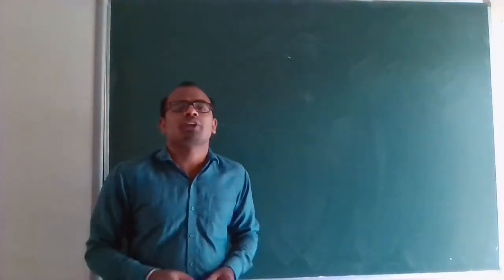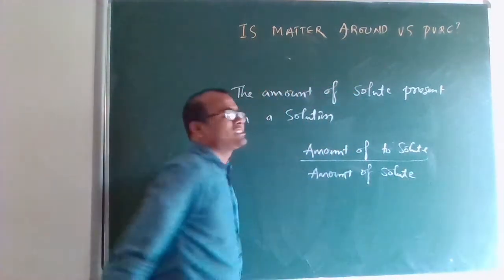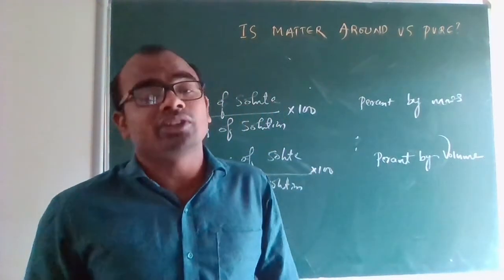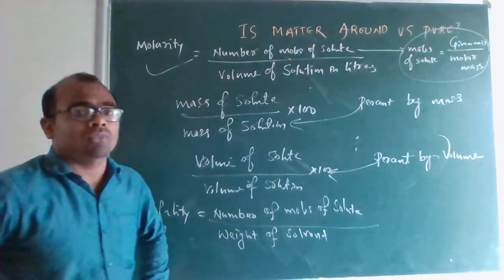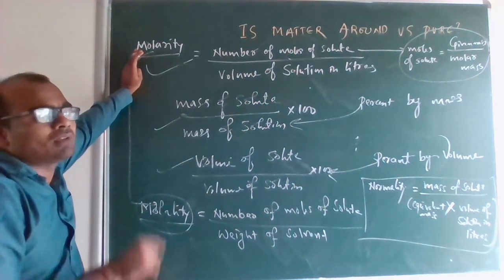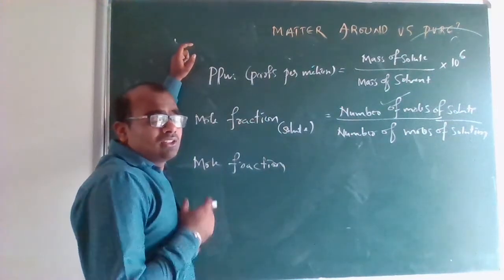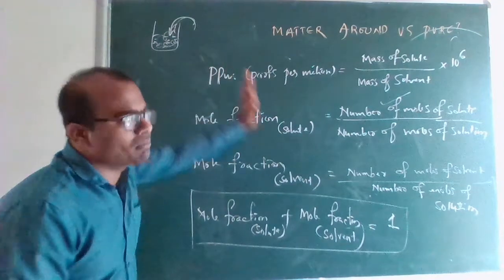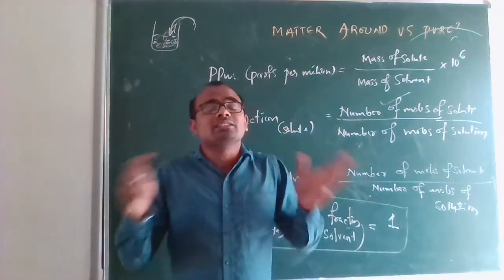CLASS - 9 SCIENCE